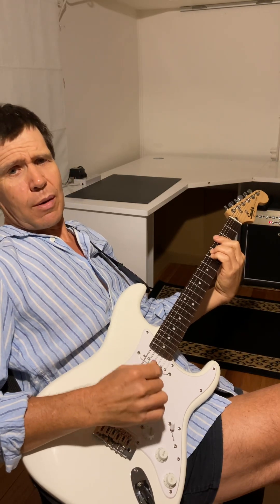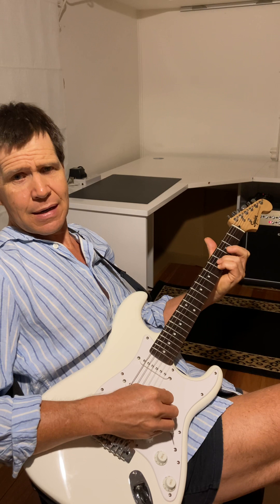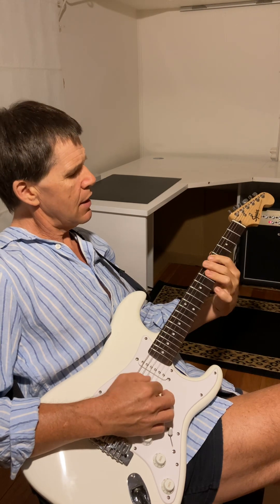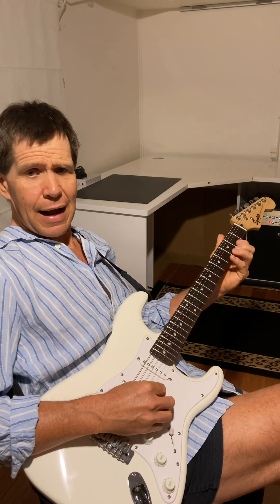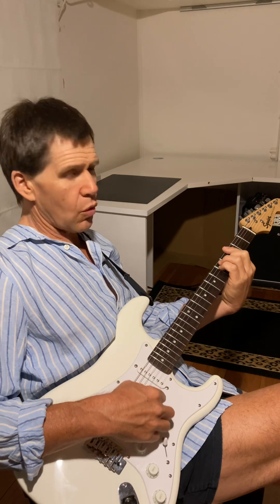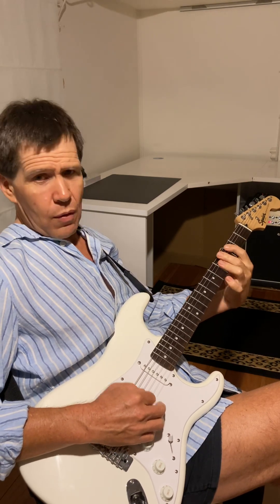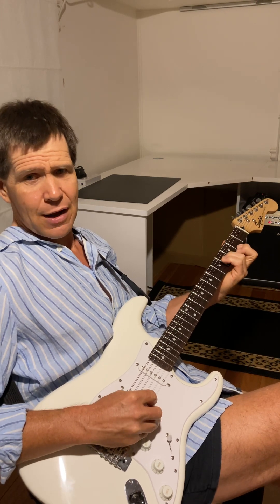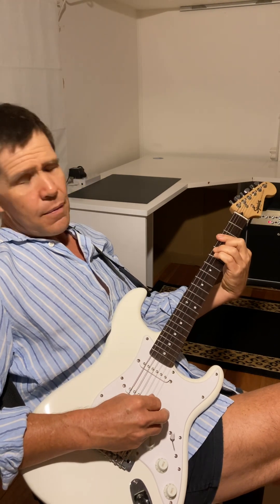Freestyle guitar ramble. Combining chords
Combine chords together to form a melodic scales when moving between them.

Guitar tips for beginner, intermediate and expert guitarists. Guitar ideas and concepts that broaden your playing scope.